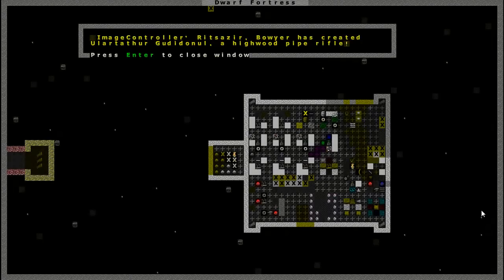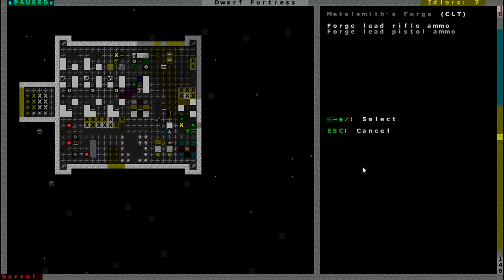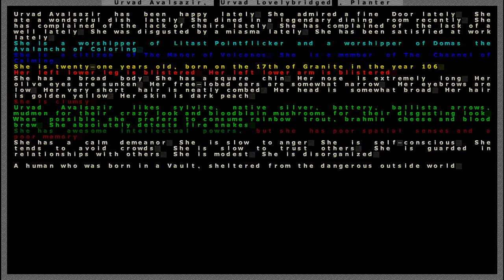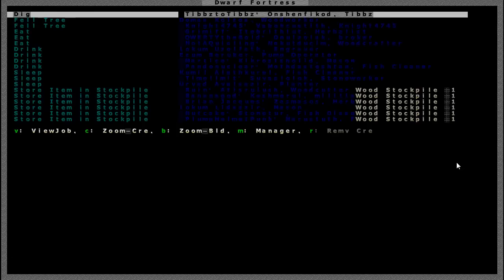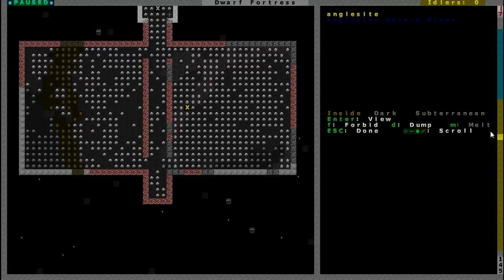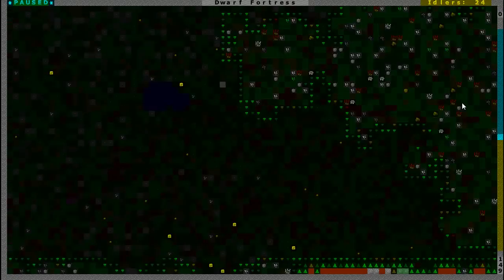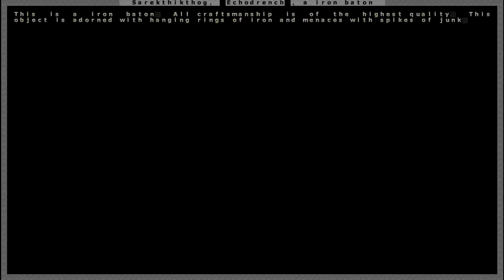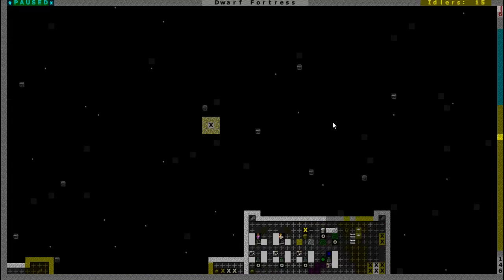Let's Play Dwarf Fortress Wasteland Part 11: Infections and Rot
The Chestburster is giving us a one-finger salute in the form of acid blood.